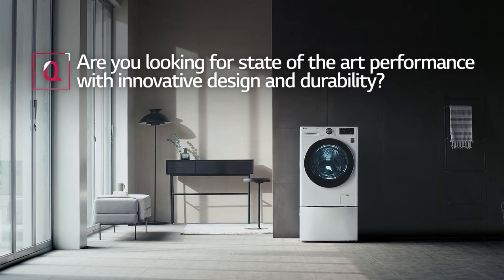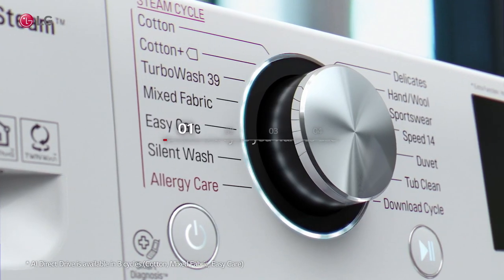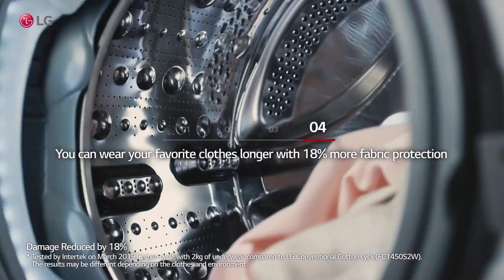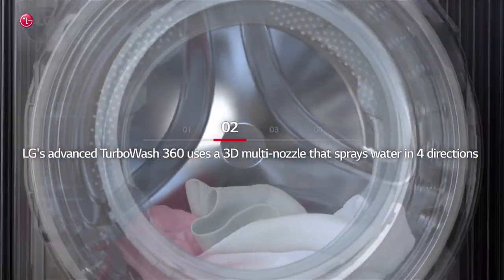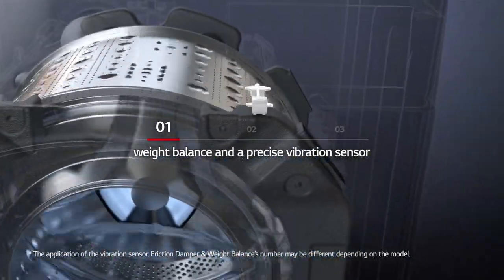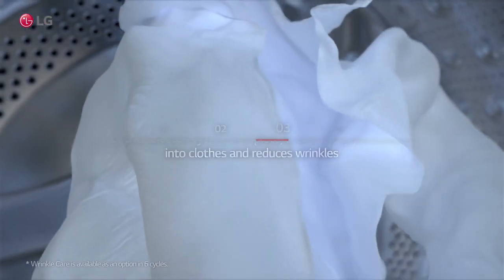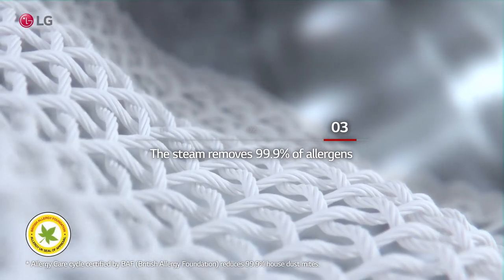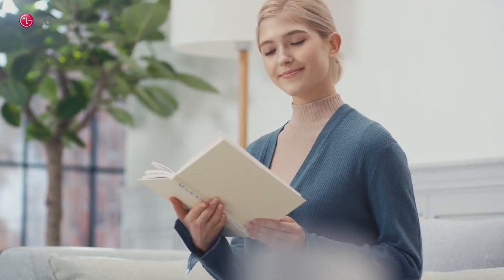LG Washing Machine with AI DD™ Product Movie (Full ver.)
With the new LG Washing Machine, you don't have to compromise cleansing performance and speed for fabric protection. The AI Inverter Direct Drive™ extends the life of your garments by up to 18%, while TurboWash™ 360 thoroughly cleans in just 39 minutes.